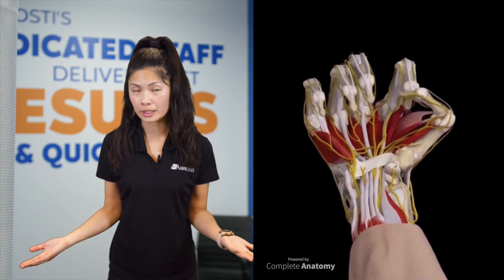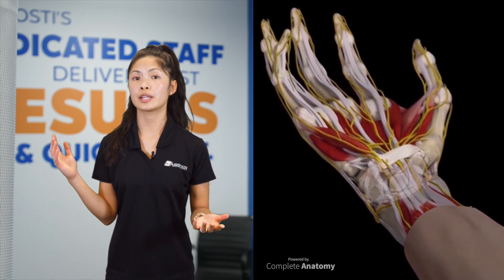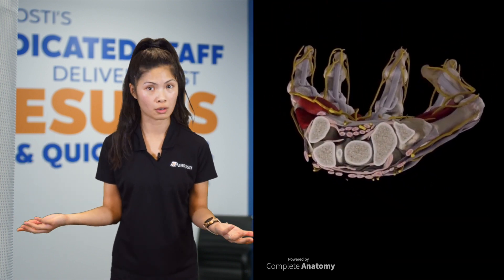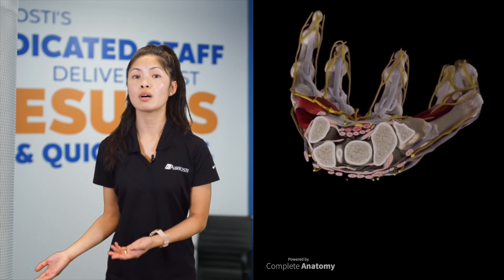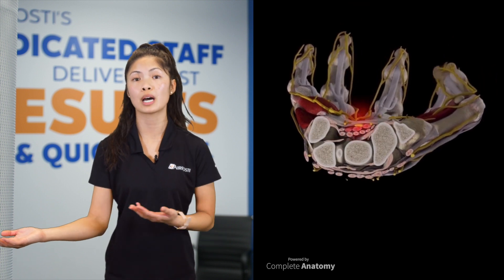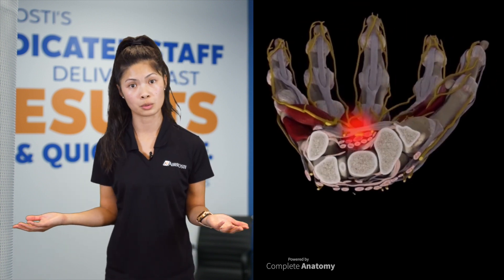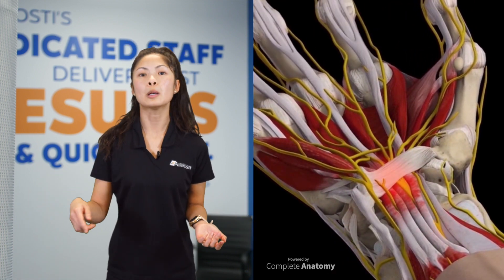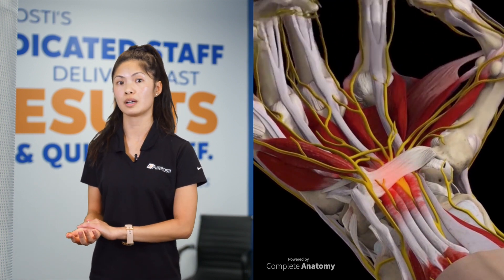What is Carpal Tunnel?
Join Airrosti’s Dr. Amy Nguyen as she goes over the signs and symptoms associated with carpal tunnel syndrome. She gives a thorough explanation of the anatomy of this condition and addresses various causes. Dr. Nguyen also goes over several treatment options and gives an overview of Airrosti’s non-invasive treatment method.